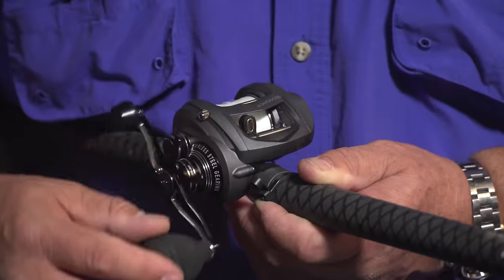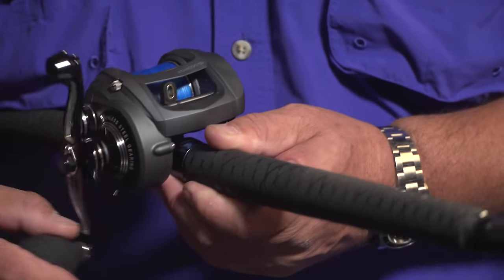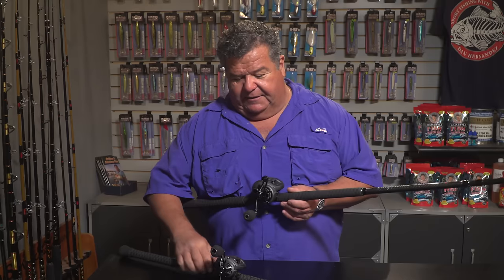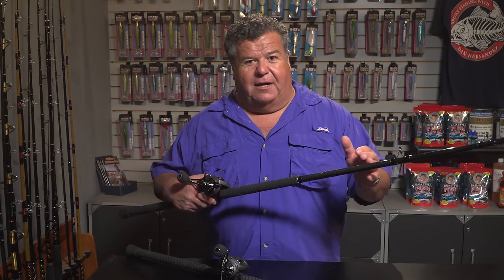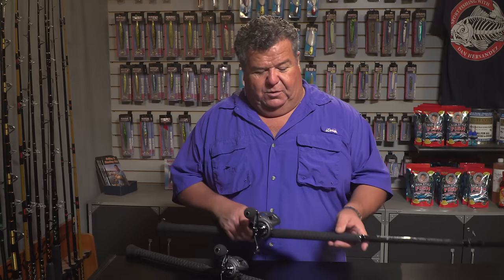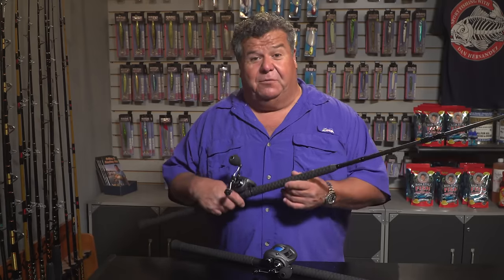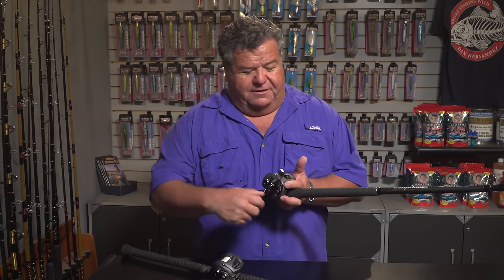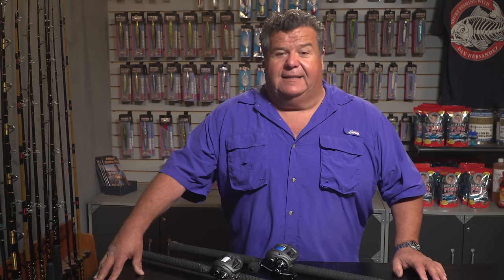New Reels For A New Season | SPORT FISHING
Here's a look at two of the new reels i'll be fishing with this season. I also talk about the gear i'll be using for fishing at Colonet, Mexico.